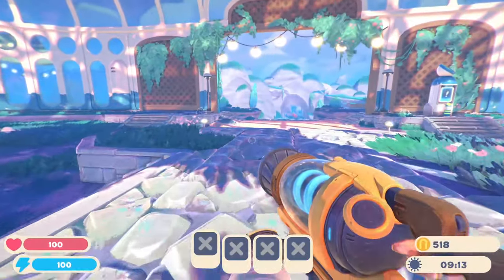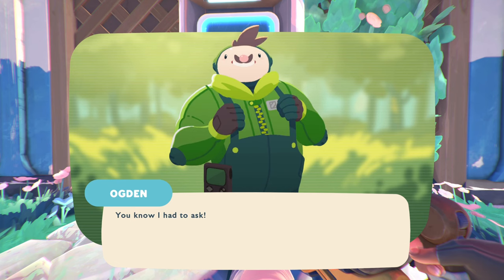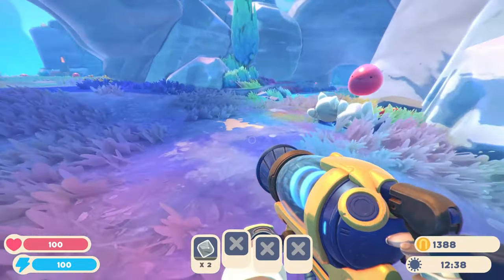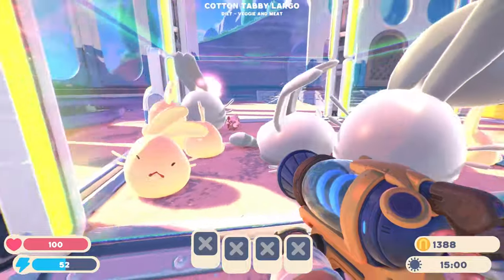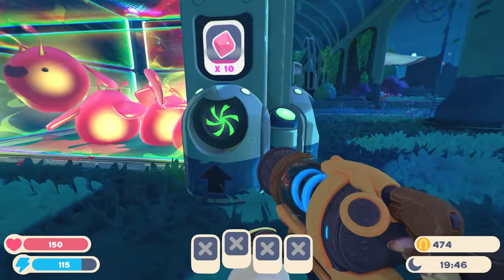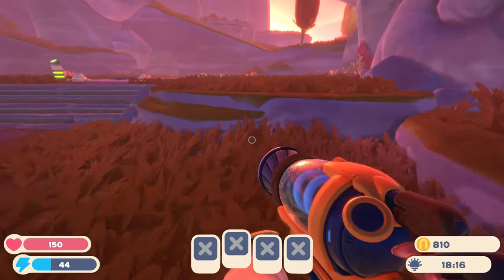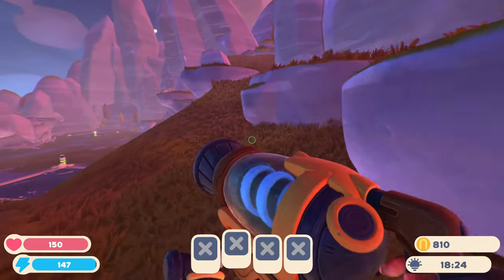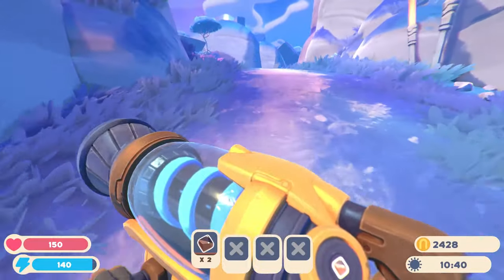How to Make EASY Money — Slime Rancher 2 (#3)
Let's take a look at Slime Rancher 2 and see what's going on in this adorable sequel!